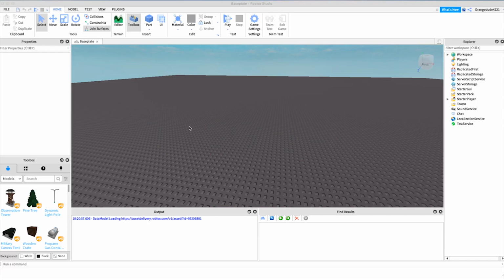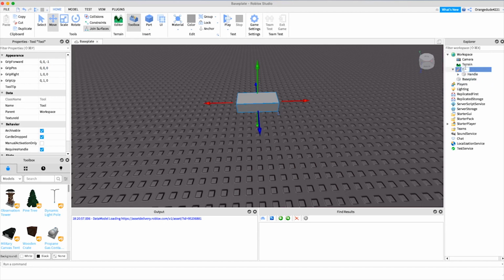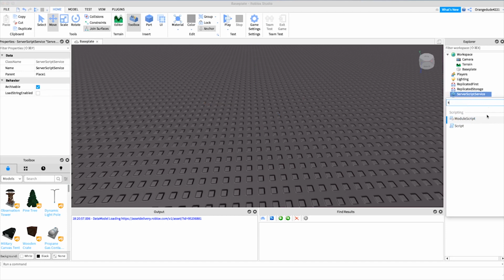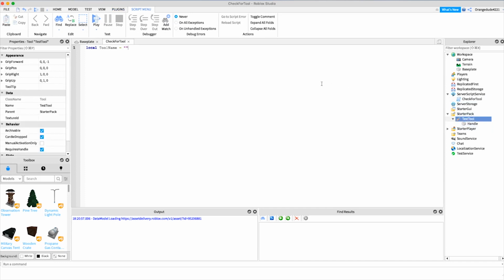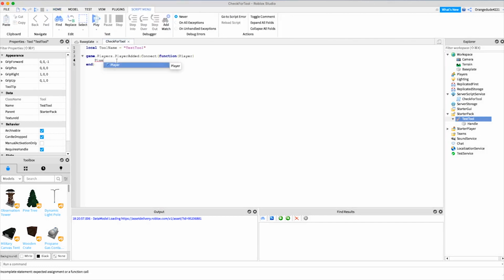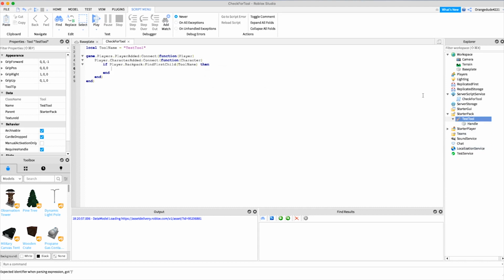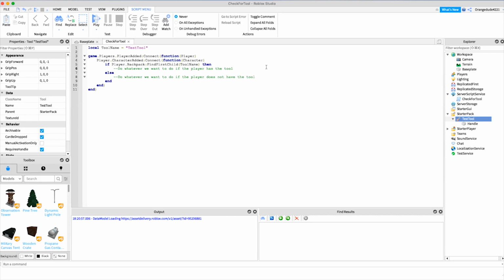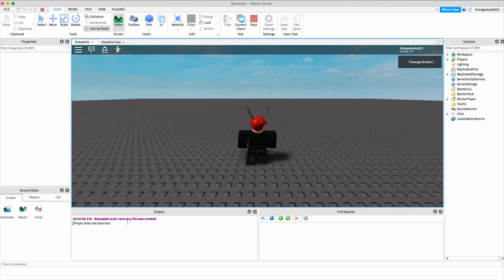Roblox Scripting Tutorial: How to Check a Players Backpack for a Tool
I hope you learned a thing or two about scripting. If you want to learn more about scripting on Roblox, take a look at some of my other videos.